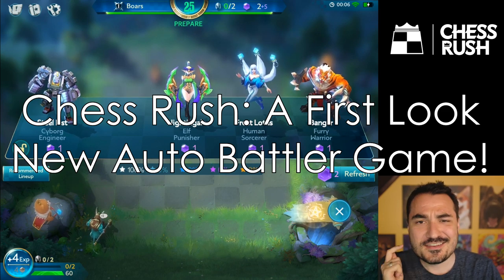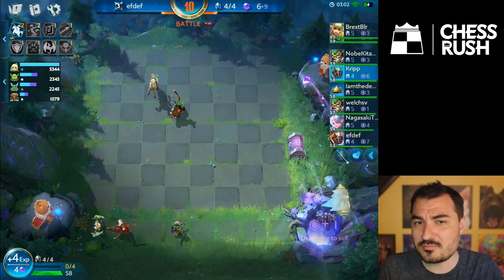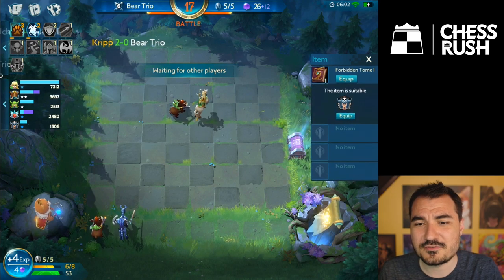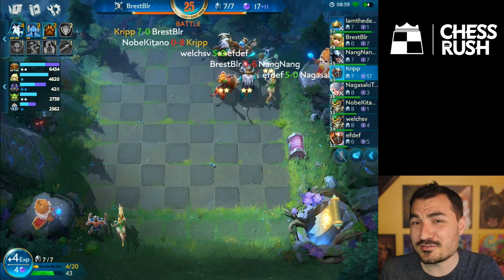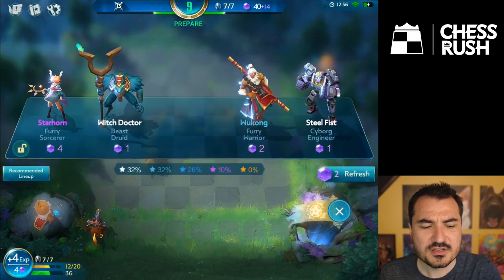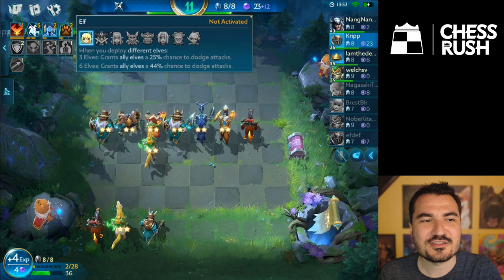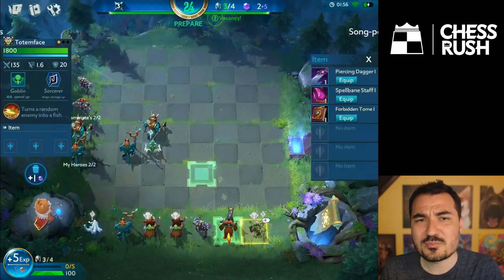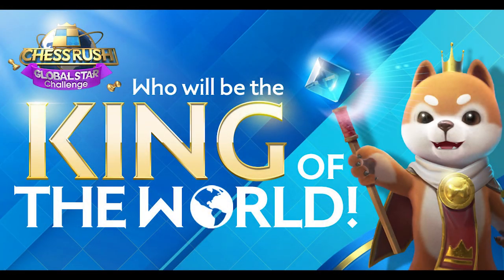Chess Rush! New Auto Battler Game! A First Look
For more information about Chess Rush, visit their official Facebook and Twitter